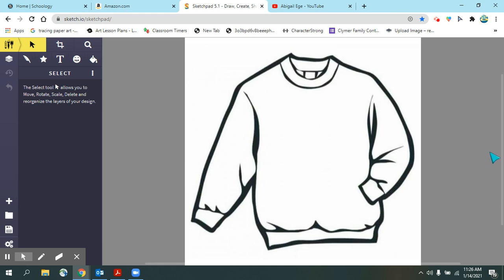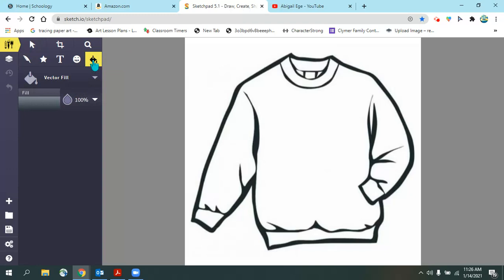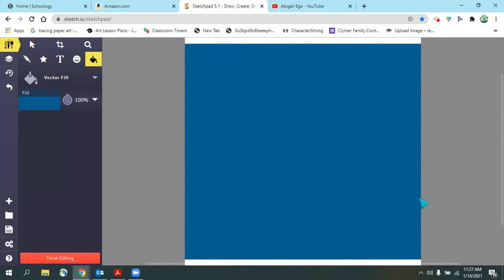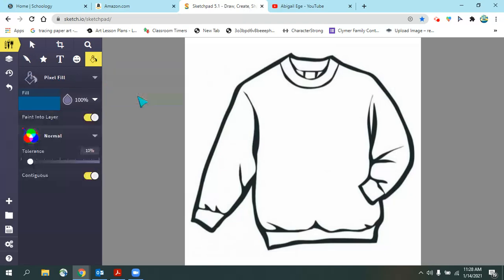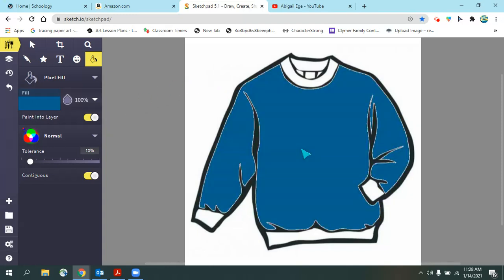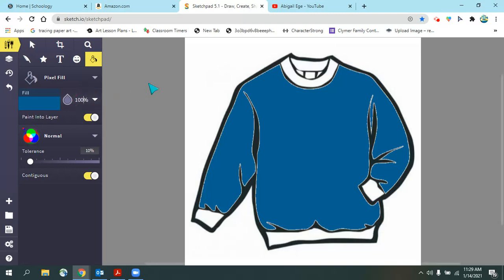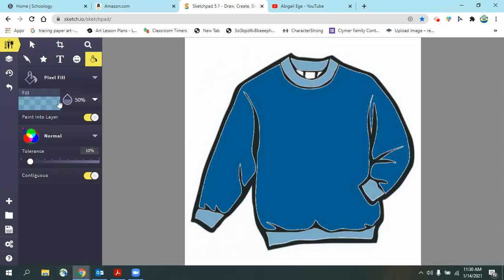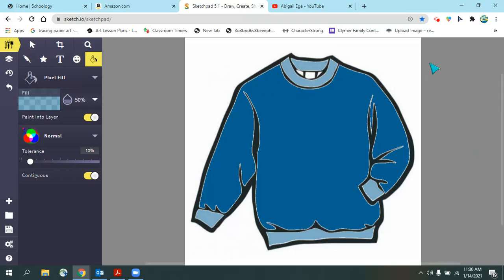Coloring your Sweater using Pixel Fill